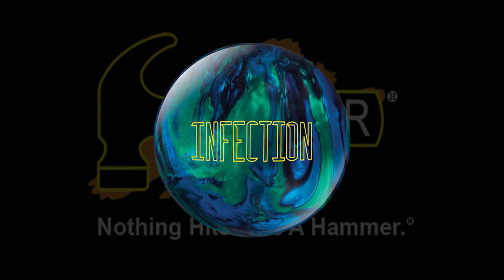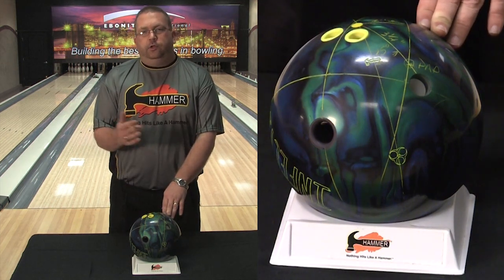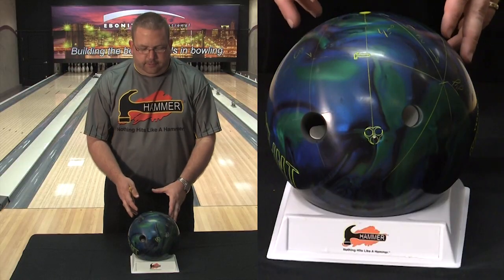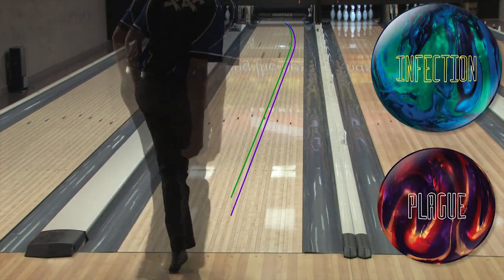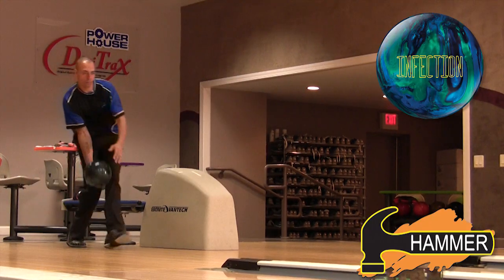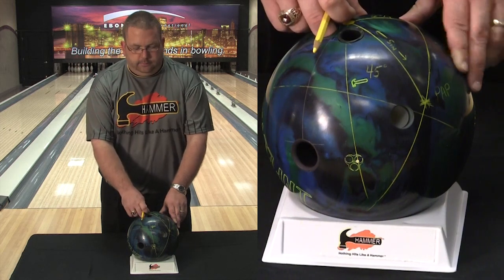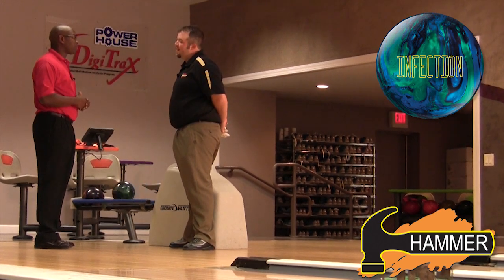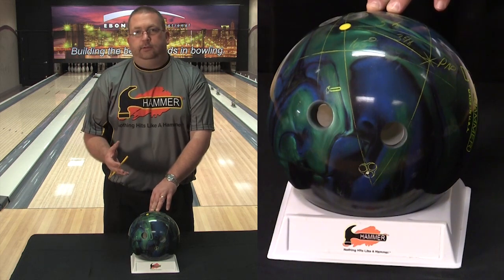Hammer Infection bowling ball presented by HammerBowling.com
This clip features the Hammer Infection bowling ball being thrown by Hammer Amateur staff members.